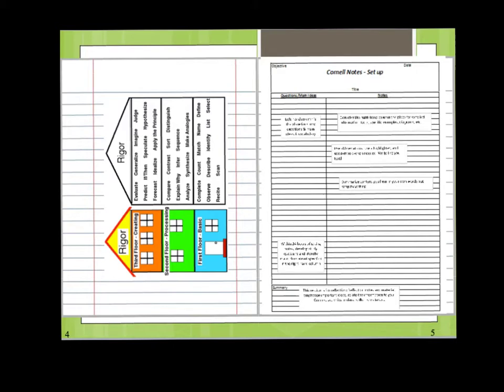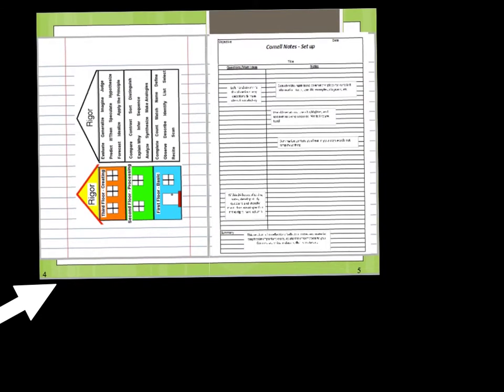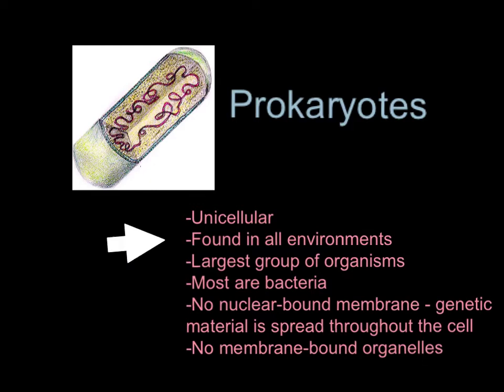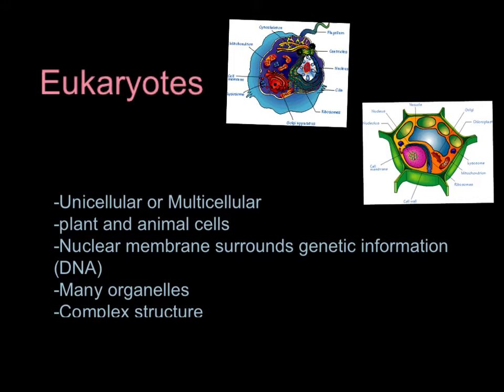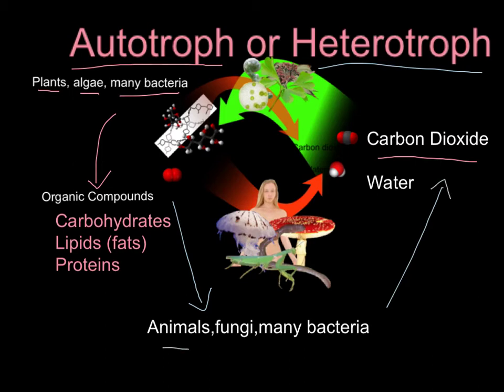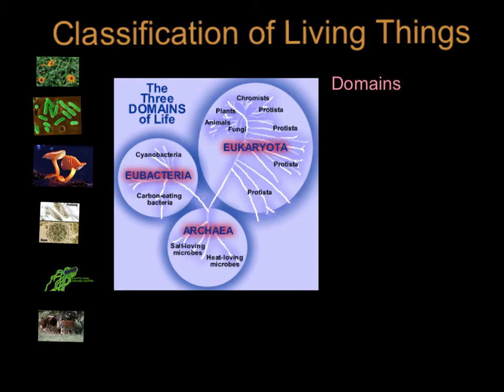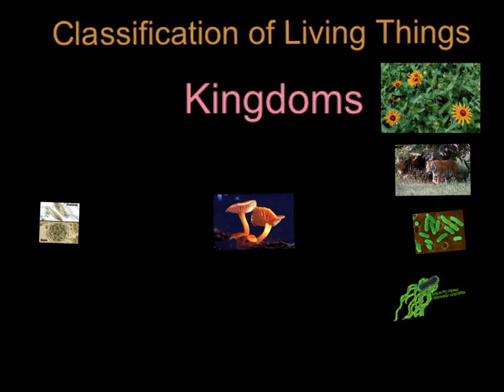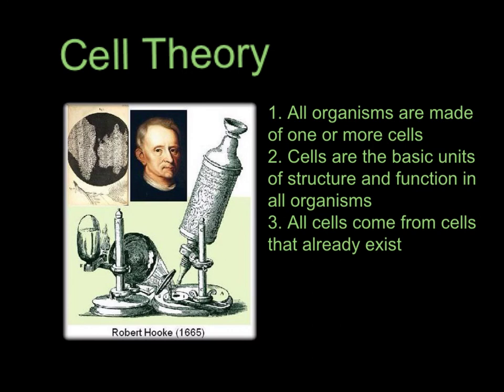Albright Science 7th grade-Cells-part 1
Cells Flip video part 1 - eukaryotic, prokaryotic cells, autotrophs, heterotrophs, uni-cellular, multi-cellular, taxonomy, cell theory